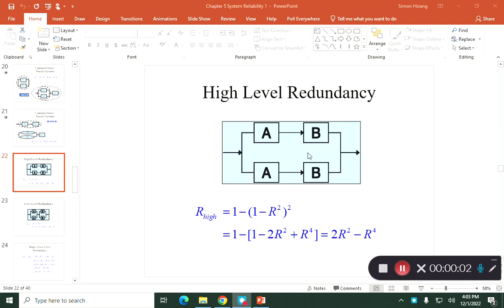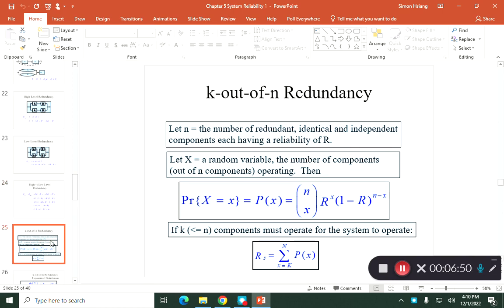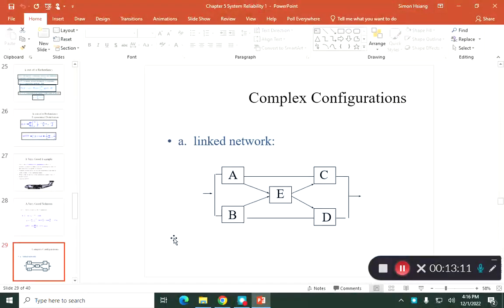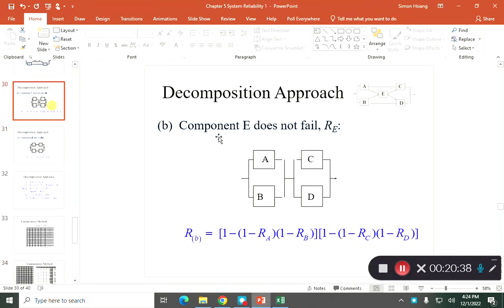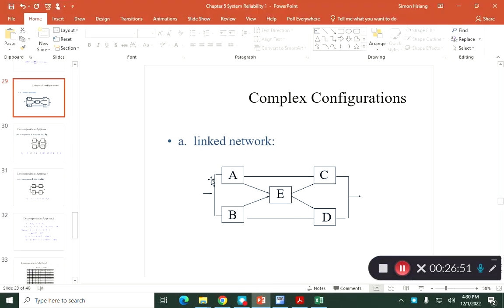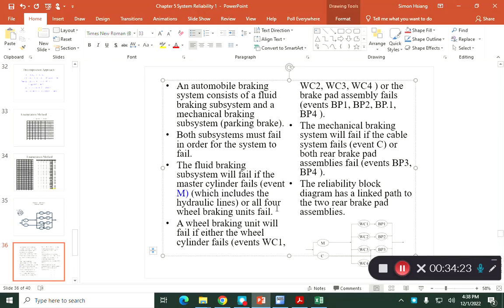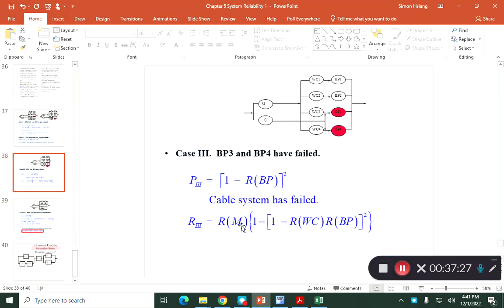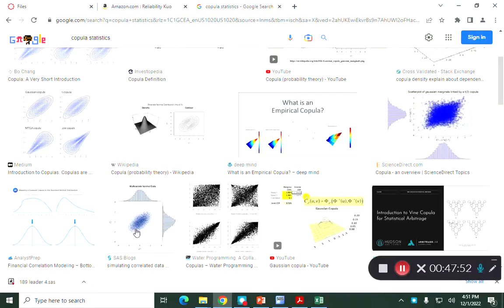SEGR 4142/ENGR5142 - 015B